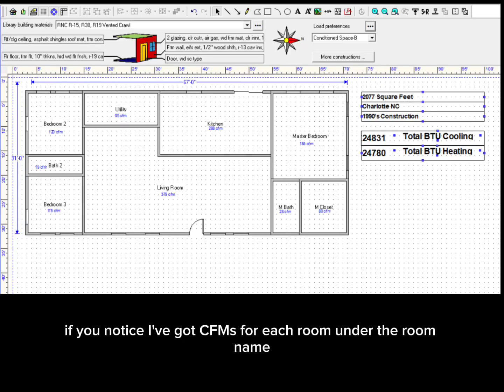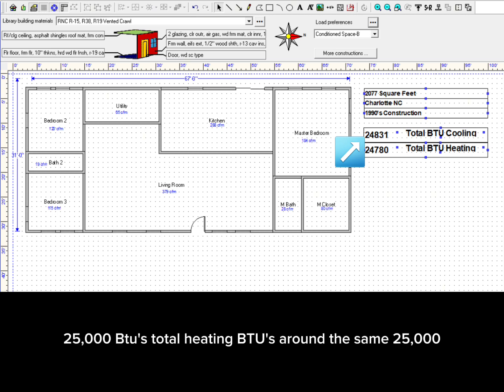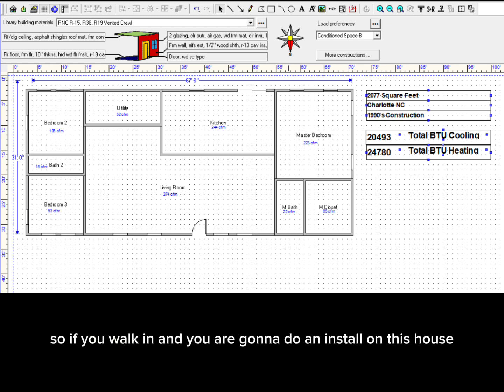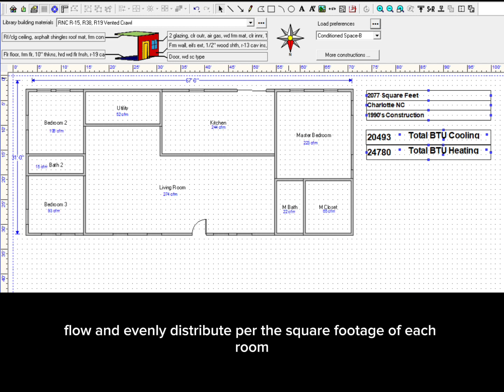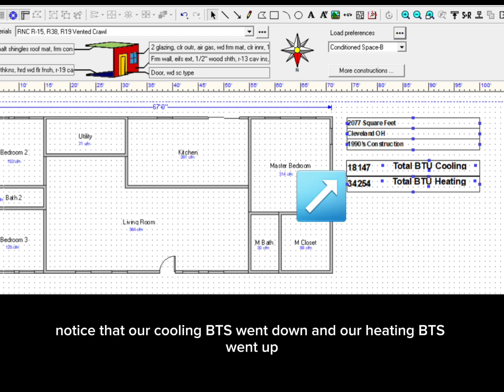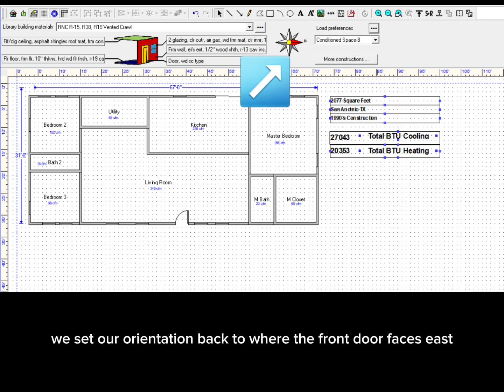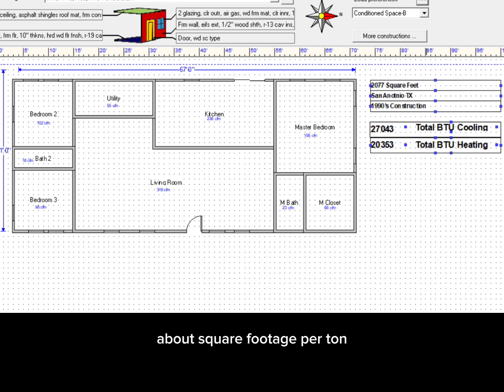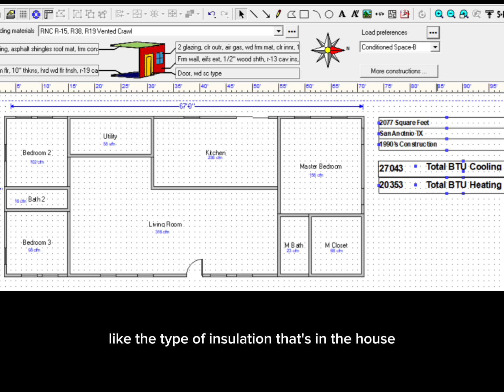When NOT To Use Shortcuts in HVAC Design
Shortcuts and rules of thumb are fine but there are limits to when they work.